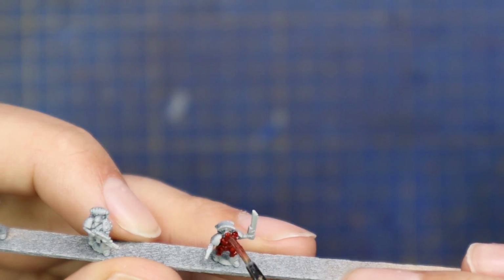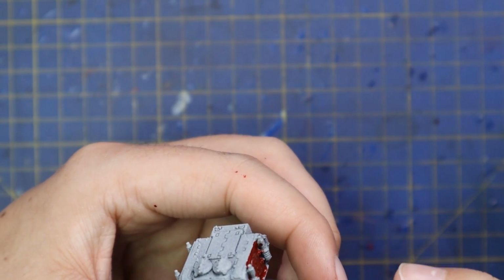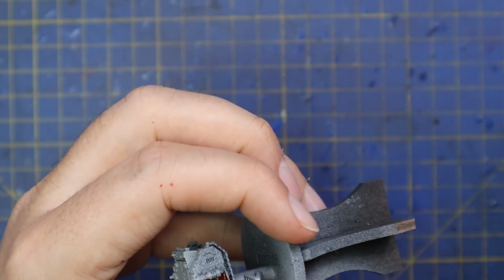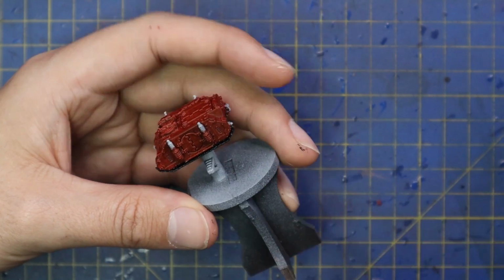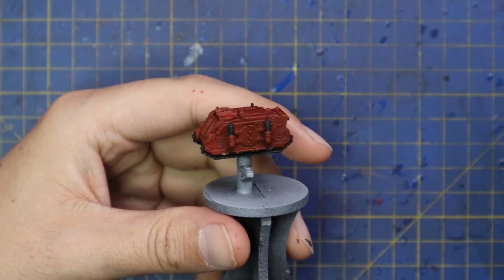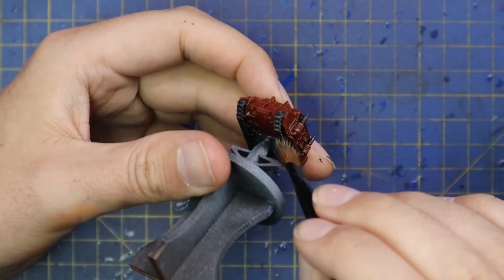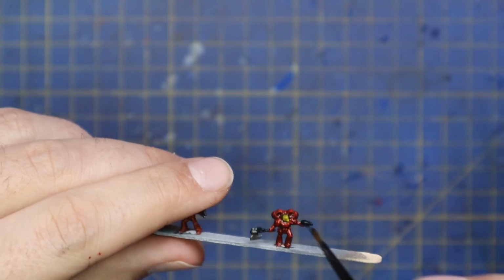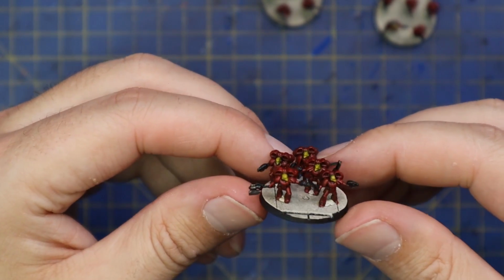Speed Paint your Blood Angels models for Legions Imperialis with 3 or 4 paints!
It's time for Blood Angels in our Legions Imperialis series! Once again we're just using contrast paints and a few colours to differentiate between the units!  As I've said before, you will be painting a hell of a lot of models. You're welcome to spend more time on these guys if you have time, but if you want to get them done, without going insane-this is the video for you!

If you looking to paint full sized Blood Angels from the Horus Heresy era, I have a video for that too!

Thanks @officialwarhammer for sending me the kits to get these tutorials out for you!

Weathering powder :
My favourite paint racks!

Wet Palettes!